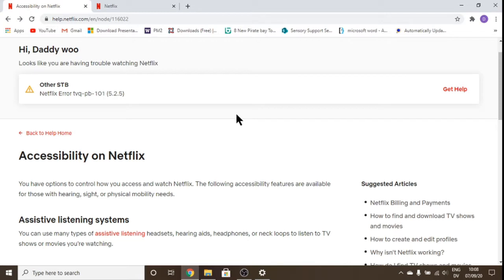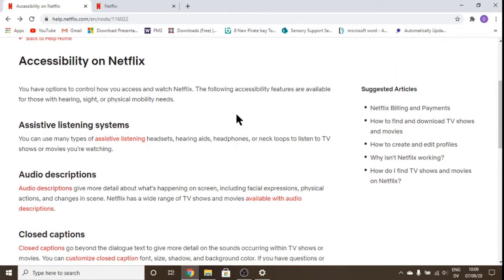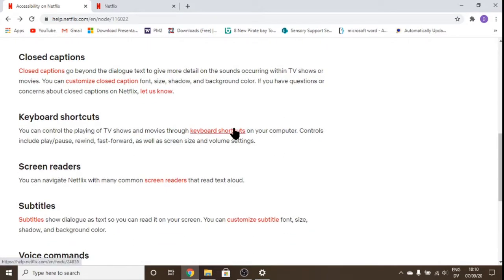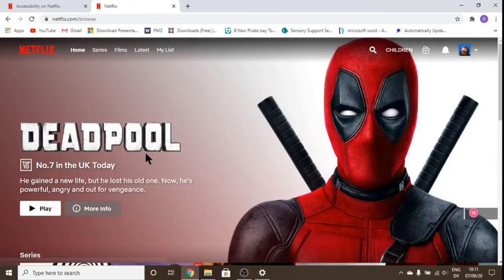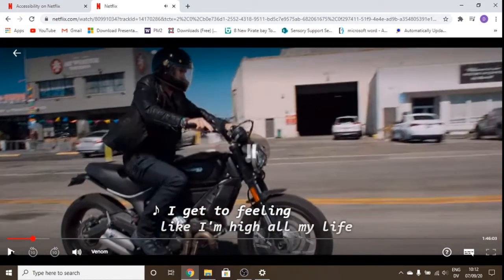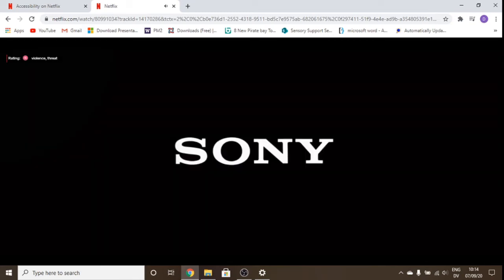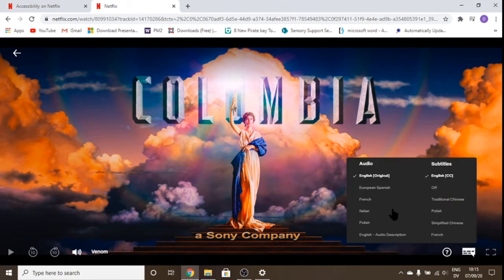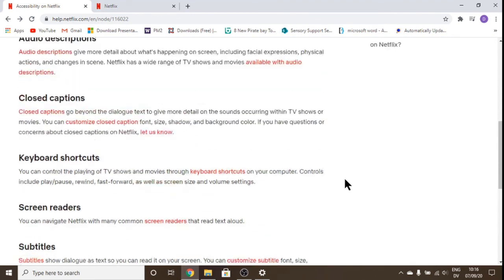Netflix Accessibility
It's been a while since my last upload, but I thought I'd get things cracking again with a brief overview of some of the accessibility settings in Netflix.  Still to come - Amazon Prime Video and Disney + Accessibility!

Sorry for my voice on the video, I'm full of a cold!